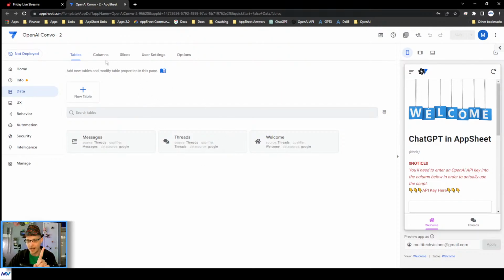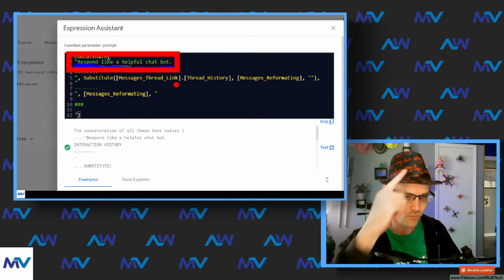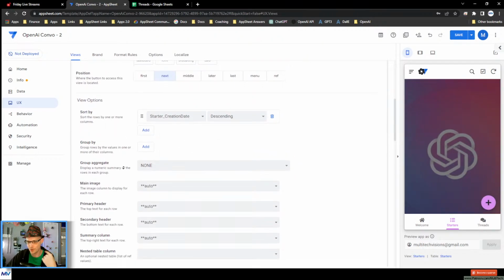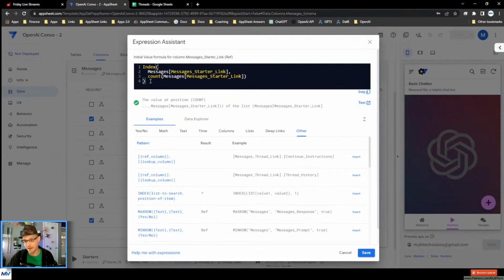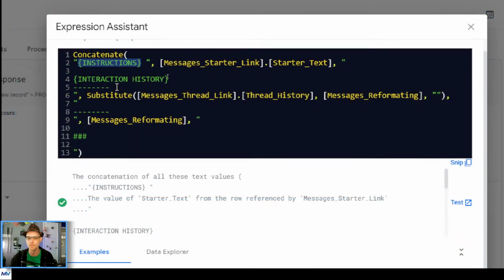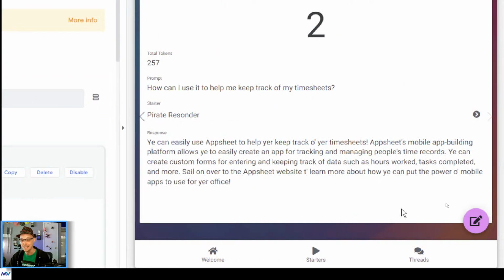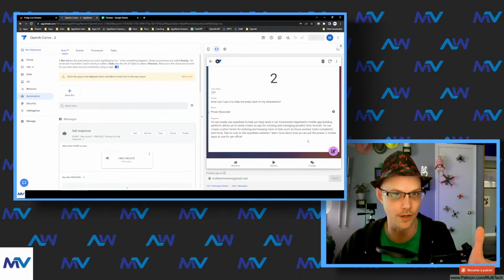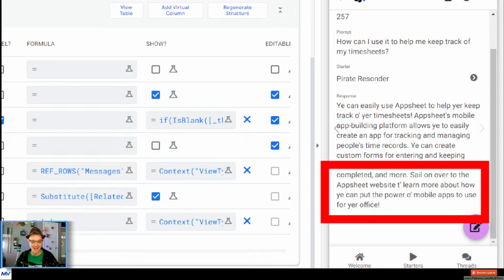MultiTech's Weekly AppSheet Show || 2/10/23 || #31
This Week:  ChatGPT in AppSheet - 2 - (((STARTERS)))

I'm going to continue the evolution series for the ChatGPT in AppSheet series, expanding the system to include dynamic prompt starters.
  - When you send a prompt to the OpenAI API endpoint, it's helpful to include some {INSTRUCTIONS} at the beginning
  - Starters are a great way to prototype this starting text
  - It also gives you the ability to use the same system for MANY TYPES OF INTERACTIONS

Table of Contents
00:00:00  Intro

Updates & Releases |

Comments & Questions |

Weekly Rundown |

Deep-Dive |

YouTube Chat |

  - New Resources, Classes & Training Packages
 - LIVE Chat Answers

//   Answers (AppSheet, OpenAi, Google, Cloud SaaS, etc.)